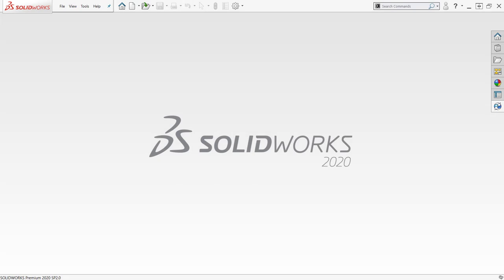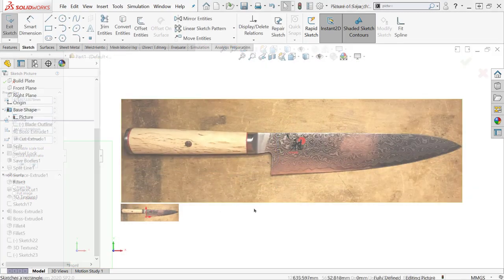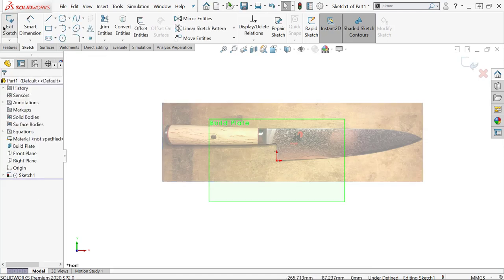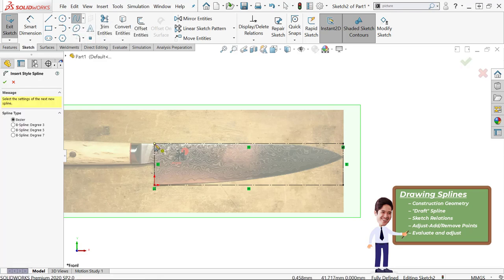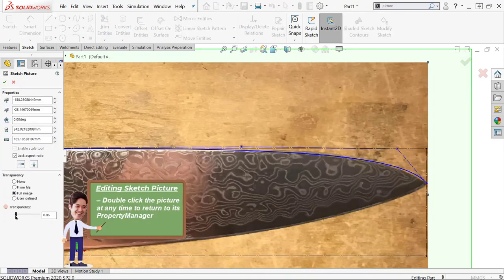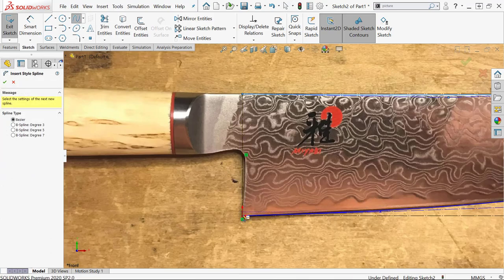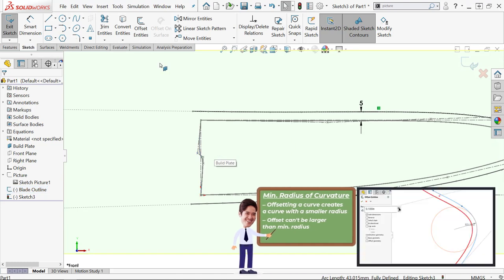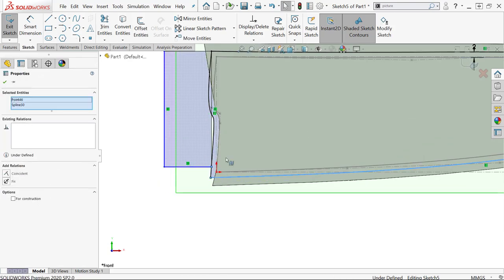SOLIDWORKS At Home: Sketch Pictures and Style Splines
In this series of SOLIDWORKS At Home, Sean designs a sheath for his fancy new chef knife to print on his 3D printer.

For part 1, Sean covers the use of the Sketch Picture tool to design around a photo of the knife and the use of the Style Spline (Bezier and B-spline) to capture its natural curves.

Keep an eye out for part 2 that will cover splitting the body in two to aid in 3D printing, using multi-body part design to create a swivel lock to keep the blade in the sheath, and setting up the sweep feature.

Timestamps:
0:00 - Introduction
0:31 - Starting the Sketch Picture
2:14 - Starting the Style Splines
4:00 - Evaluating the Spline
4:52 - Converting a Bezier Spline into a 3rd Degree B-Spline (but still under the Style Spline tool)
5:30 - Offsetting (with Offset Entities) and minimum radius of curvature issues